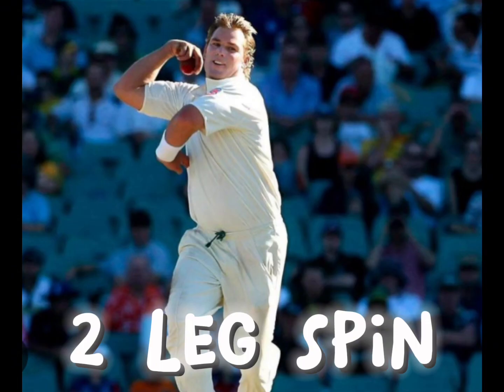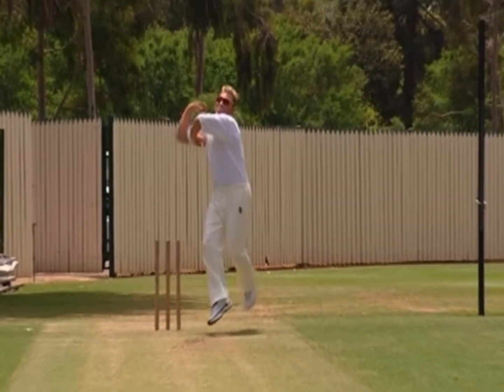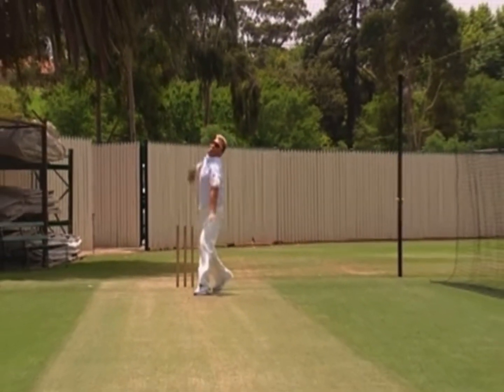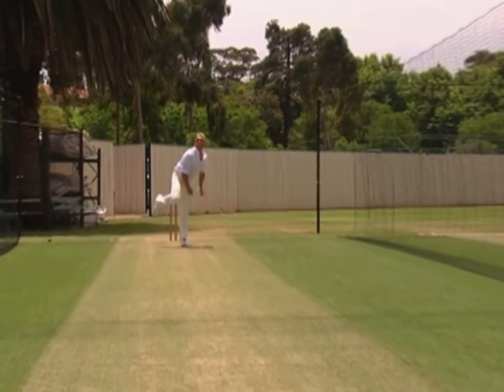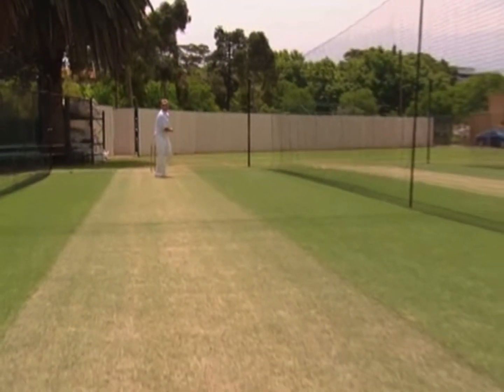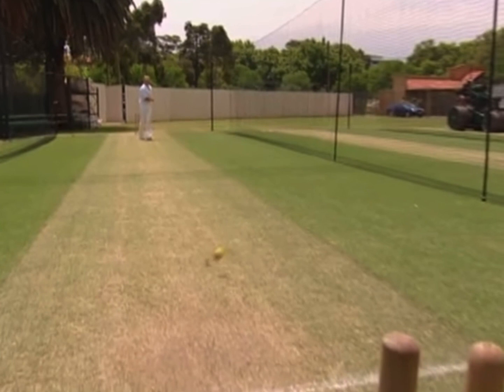Amazing bowling-cricket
A quick look at the three main styles of bowling in cricket.